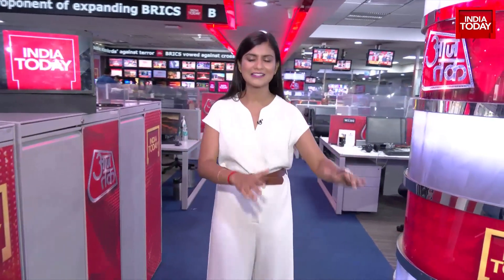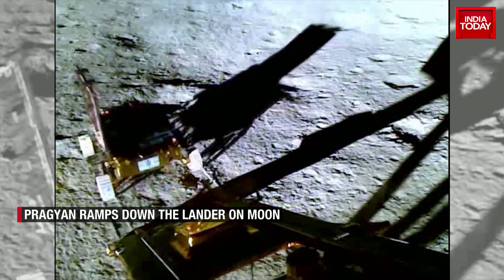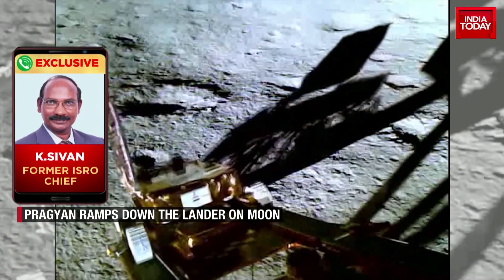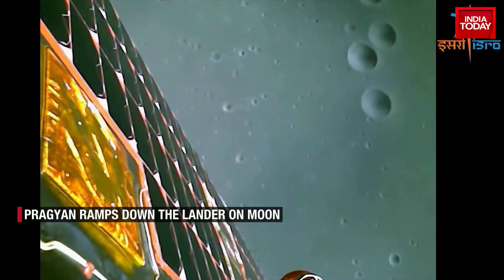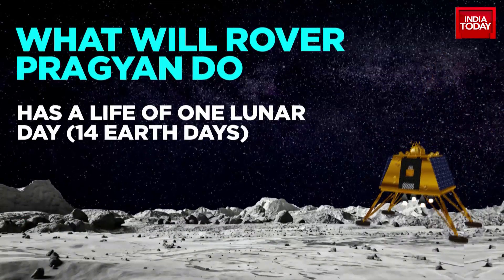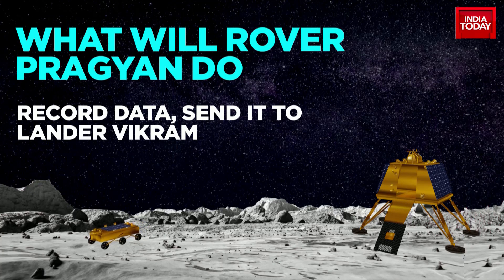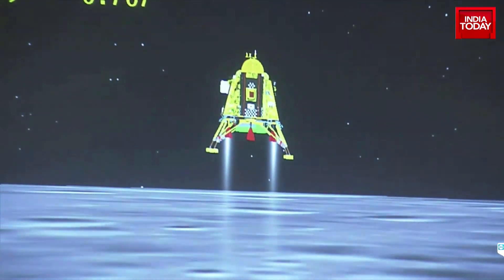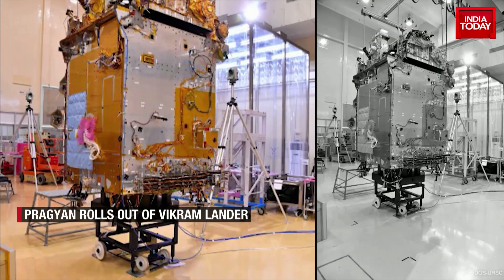ISRO Chandrayaan 3 Moon Landing Updates: Pragyan To Conduct Scientific Experiments On Moon Surface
Isro released the first visuals of the Chandrayaan-3 rover rolling down onto to Moon's surface as it exits the lander.  India's Moon mission Chandrayaan-3 touched down on the lunar south pole at 6.04 pm on Wednesday, propelling India into an elite club of four and making it the first country to land on the uncharted southern pole of the Moon.

The primary mission of the Pragyaan rover is to undertake in-situ scientific experiments on the lunar surface. These experiments aim to unlock the mysteries of the Moon's geology, providing invaluable insights into its composition and history.